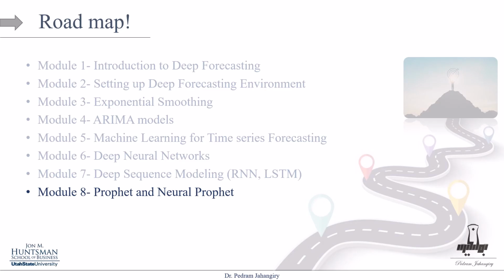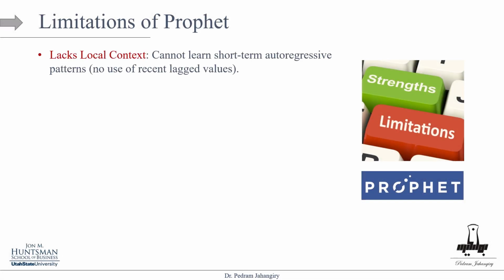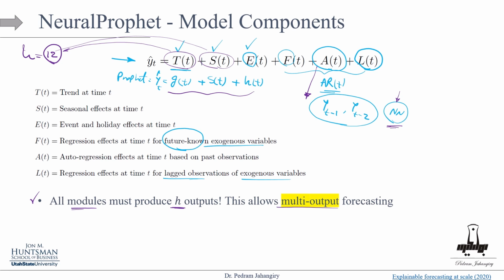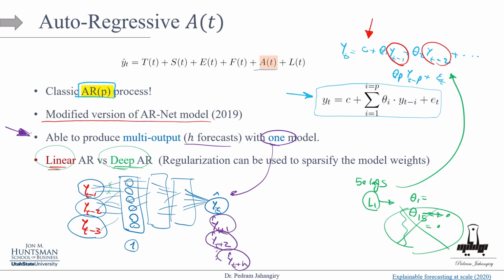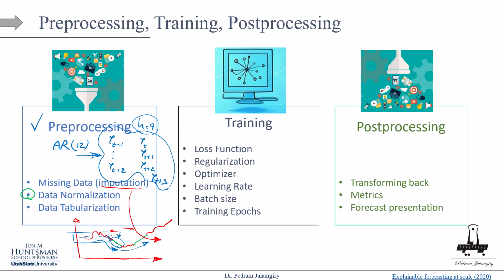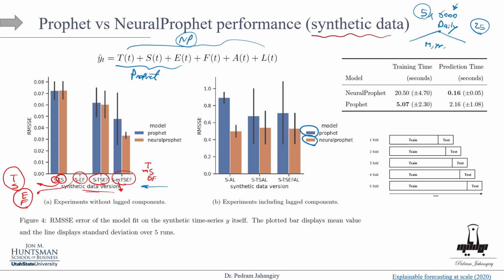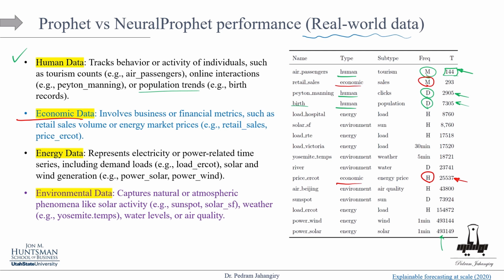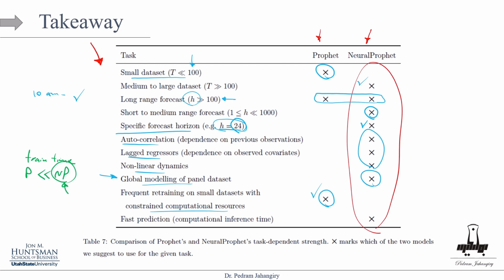Module 8- Part 2- Time Series Forecasting with NeuralProphet: Full Theory + FB Prophet Comparison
In this module, we explore Prophet and its extension NeuralProphet — powerful forecasting tools designed to tackle real-world business time series challenges. Developed by Facebook, Prophet is known for its ease of use, interpretability, and flexibility in modeling complex components like holidays, multiple seasonalities, and growth constraints. We then expand the scope by introducing NeuralProphet, which builds on Prophet by adding autoregressive modeling and a neural network component to capture short-term dependencies and richer dynamics.

we do this module in 5 parts:
1- Facebook Prophet (Theory),
2- Prophet python basics
3- Prophet python advanced
4- NeuralProphet (Theory) (this video)
5- NeuralProphet (Python)

Lecture timestamps:
0:00 Facebook Prophet recap (strengths and limitations)
16:23 What is NeuralProphet? intuition and model components
24:11 Neuralprophet - Trend
27:57 Neuralprophet - Seasonality
30:49 Neuralprophet - AutoRegressive
35:47 Neuralprophet - Lagged Regressors
37:23 Neuralprophet - Future regressors and Events
41:54 Preprocessing, training and postprocessing
49:58 Multi-step forecasting (prophet vs neuralprophet)
54:43 prophet vs neuralprophet performance (synthetic data)
1:07:12 prophet vs neuralprophet performance (real-world data)
1:18:05 Takeaway